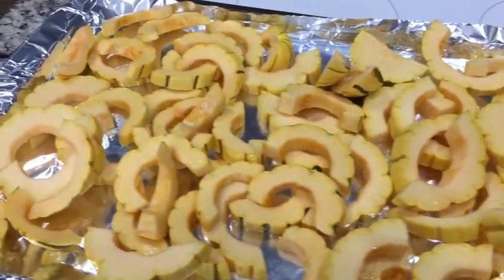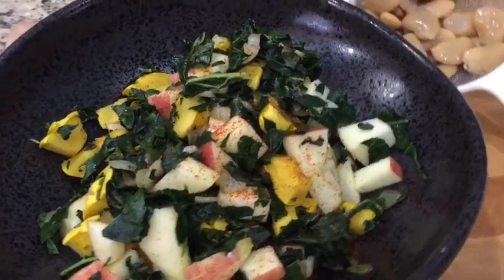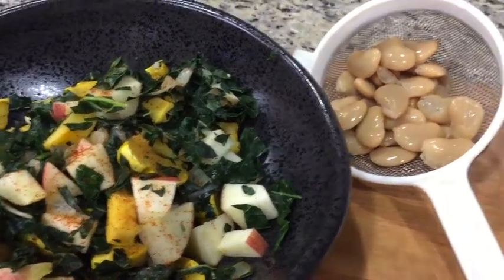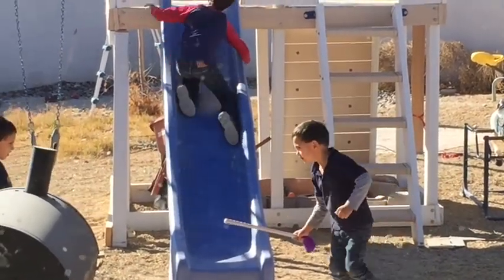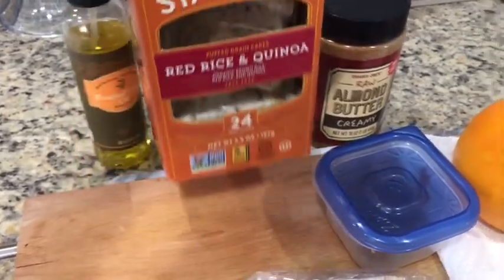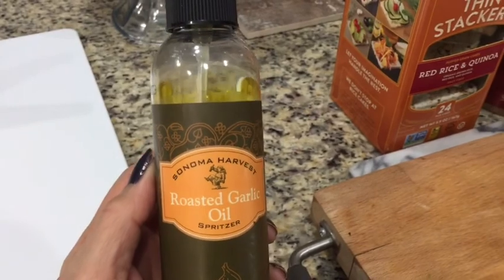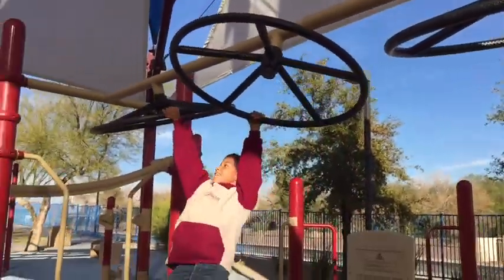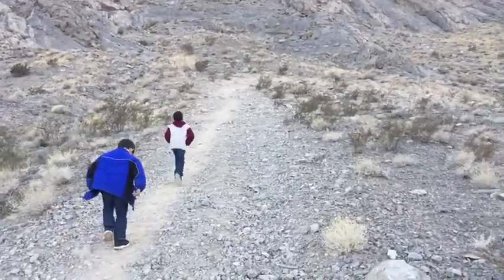Dec. 29, WW Freestyle, Buffet Night! DITL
Budgeting my points so I will have enough for a night out works! Loving life and WW Freestylin!